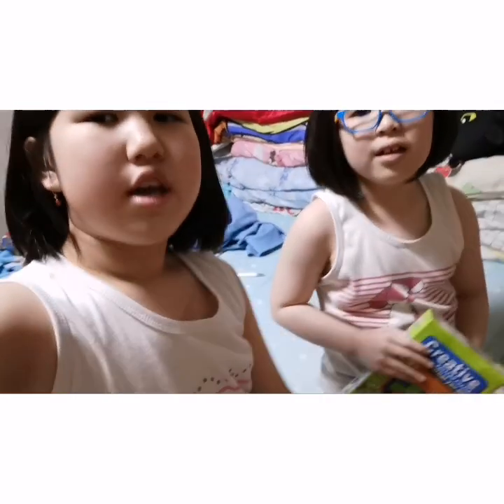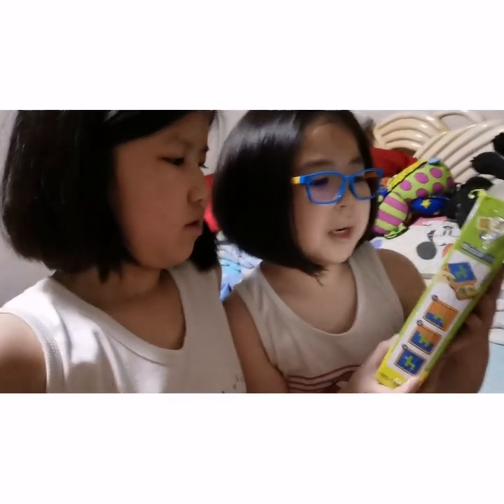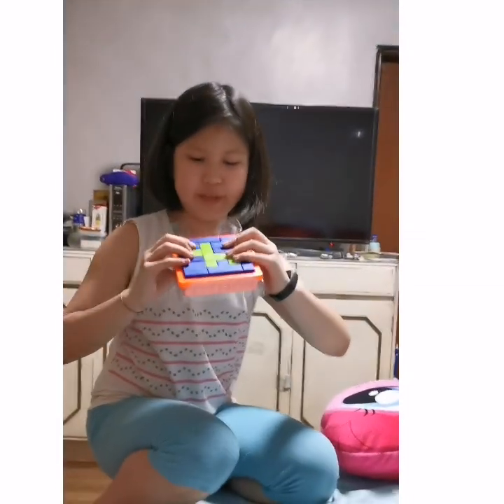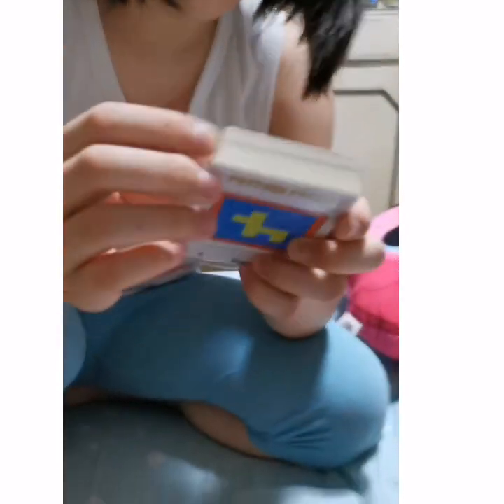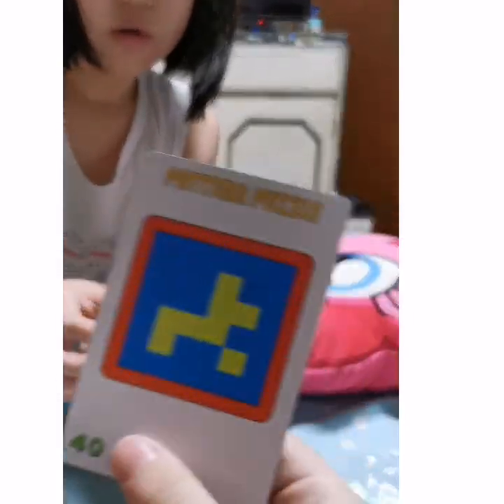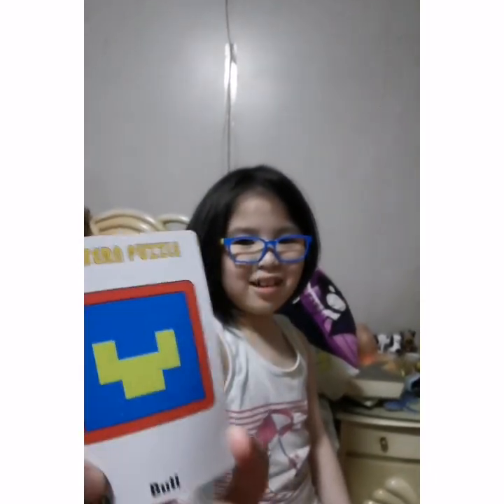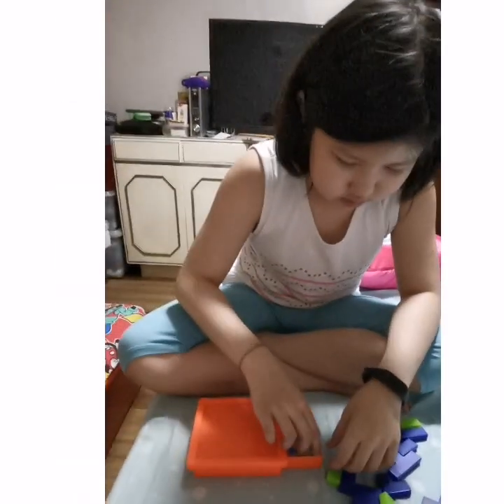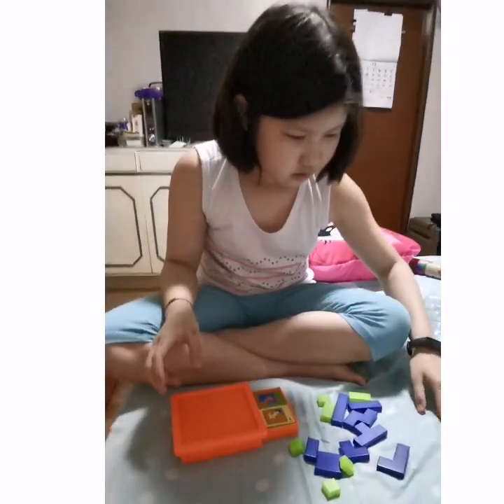Creative Pattern Puzzle Challenge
The Adventures of Daphne and Denise
Vlog # 24

Brain Challenge!